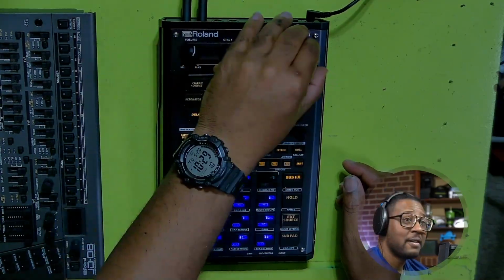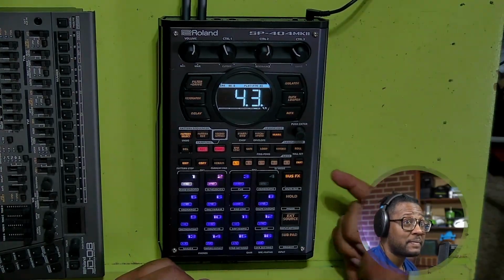How to create a beat set performance on the Roland SP-404MKII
Keyboards I use:
Yamaha MODX6+

Sound Modules:
Roland Integra-7 Supernatural Sound Module

Vocal Processing:
Boss VE-22 Vocal Performer Pedal